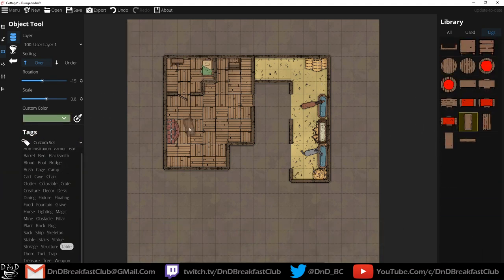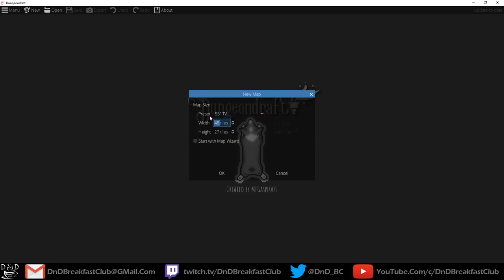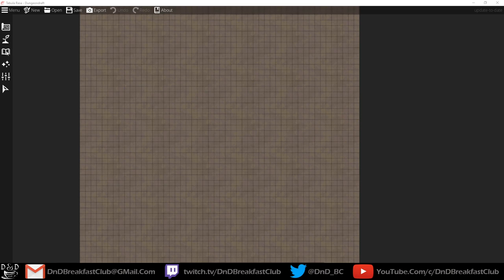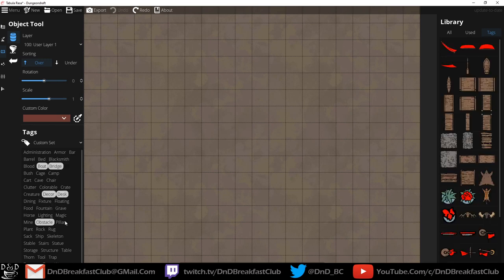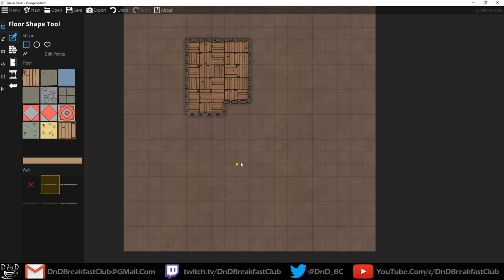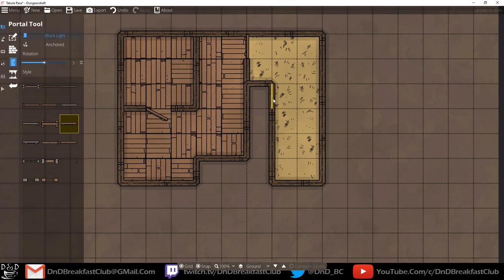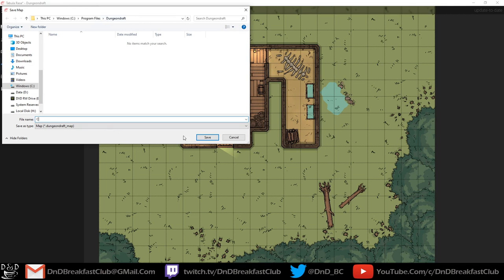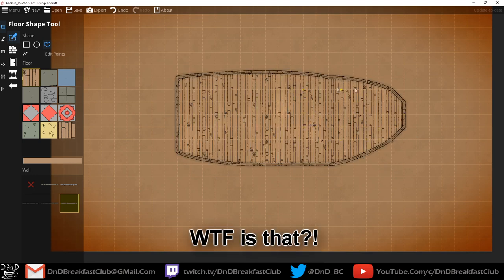Dungeondraft Battle Map Software - Review & First Impressions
This video is a deep-dive into the world of Dungeondraft! I went into this blind, not knowing what to expect and I am not disappointed. Come join me on a journey into Dungeondraft.

Dungeondraft is an amazing tool that will help you create a personal battle map entirely from scratch. You can make something from nothing, or you can remake old maps with ease, quickly re-sketching them.

Tweet & Follow us @DND_BC

Coming Home - Eric Salazar - Use Allowed for Twitch and YouTube with Attribution

A Drink Deserved - Hayden McGowan - Use Allowed With Attribution

The Lonely Road - Adrian von Ziegler - Use Allowed for Twitch and YouTube with Attribution

Alvae - Adrian von Ziegler - Use Allowed for Twitch and YouTube with Attribution